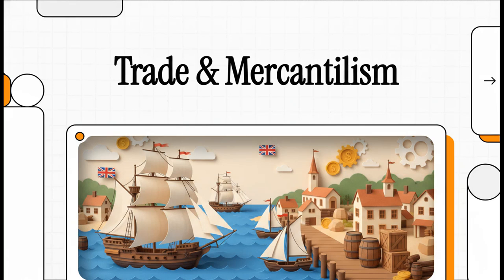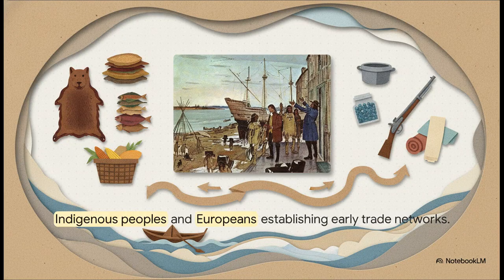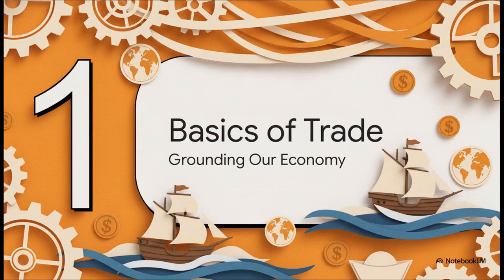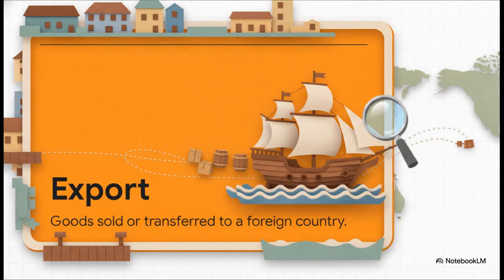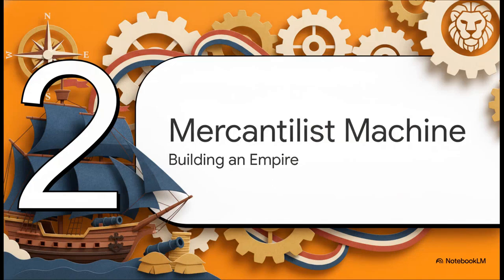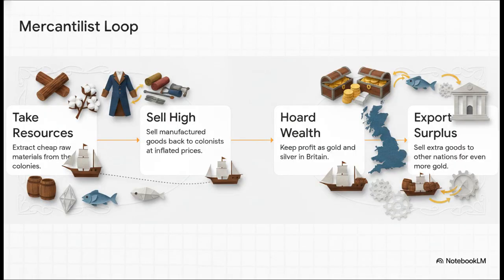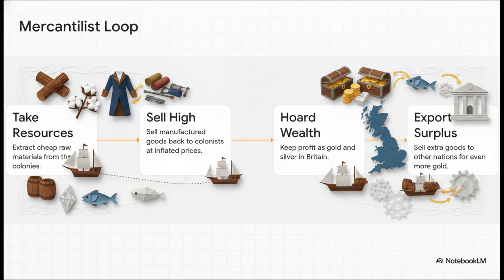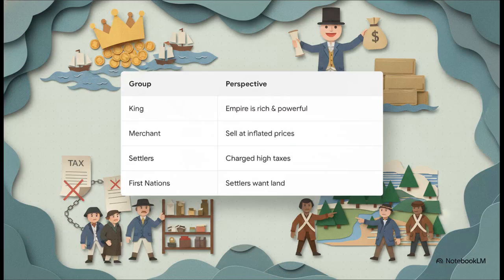Trade and Mercantilism